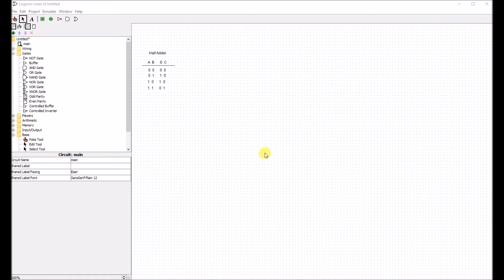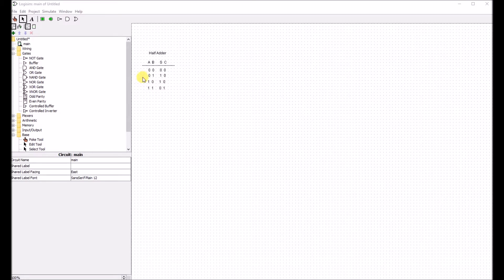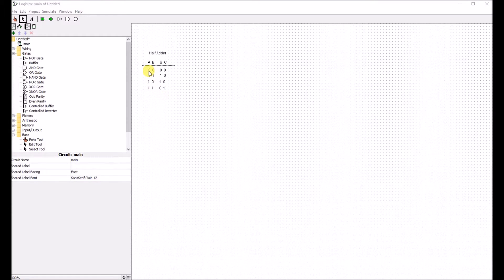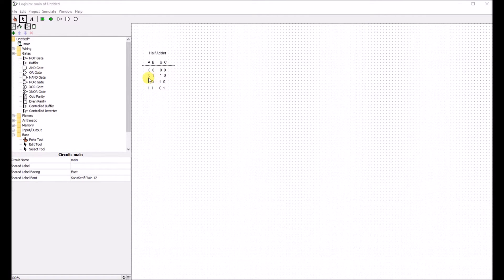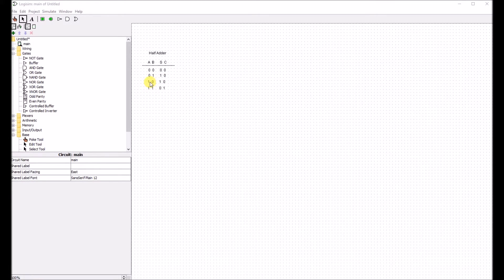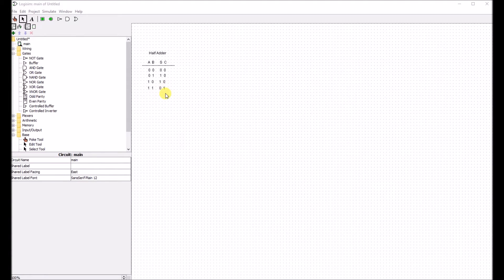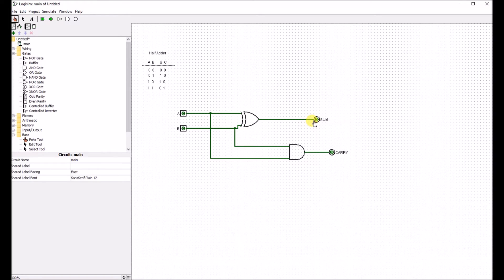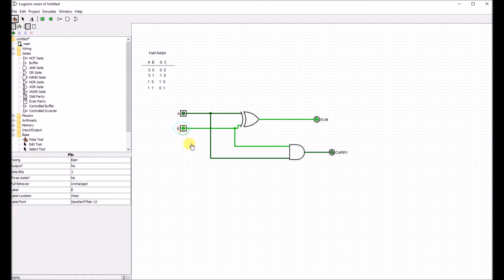Logisim: Half-Adder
This is an Half-Adder tutorial using Logisim.
More videos on to come.